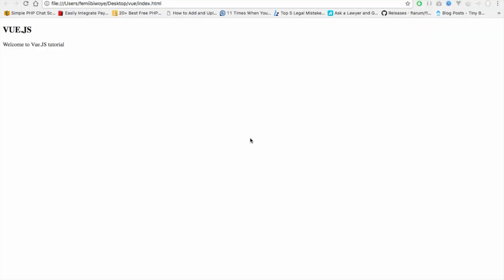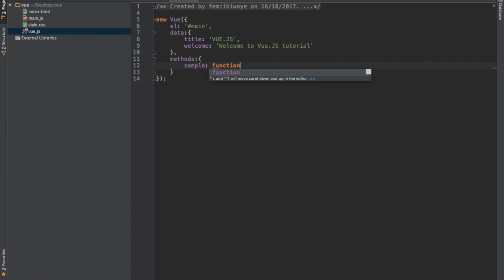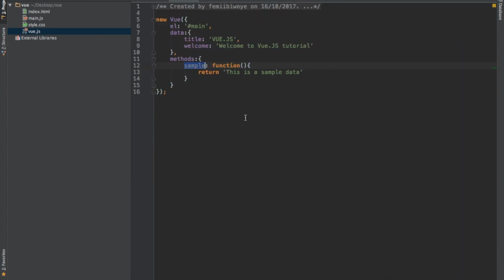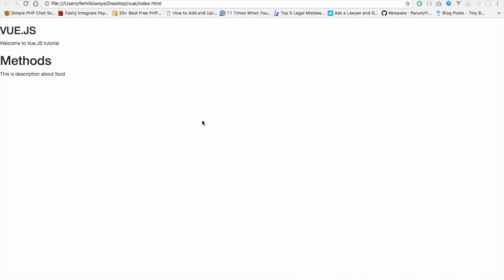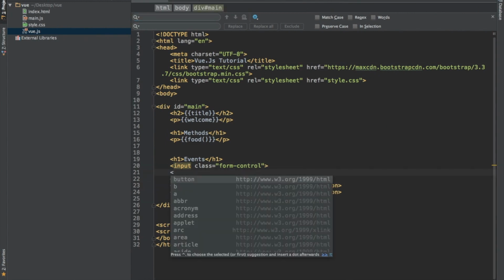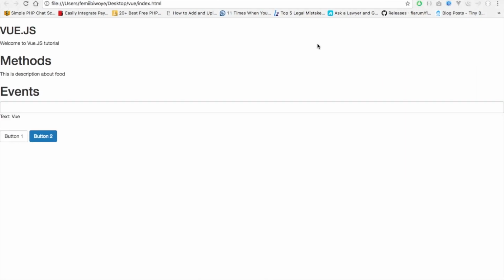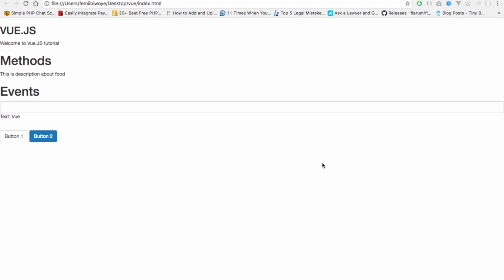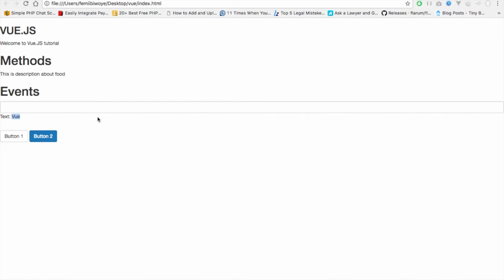Vuejs #5 - Methods and events 1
This tutorial shows you how to add external libraries to your application, using methods, input events and how to automatically display textbox content on a div when user enters the content.